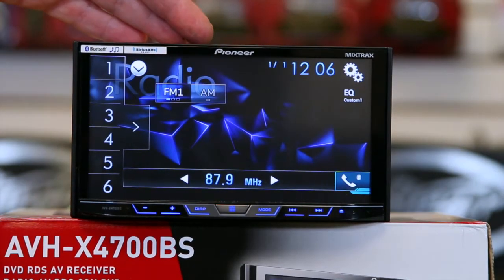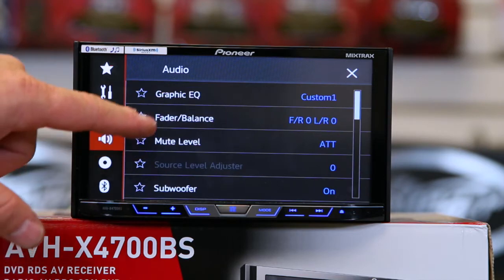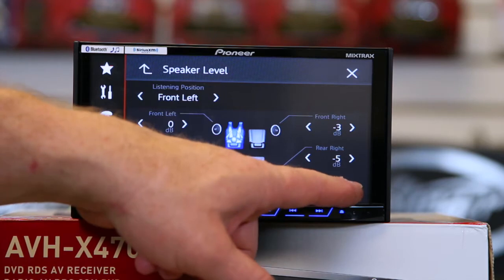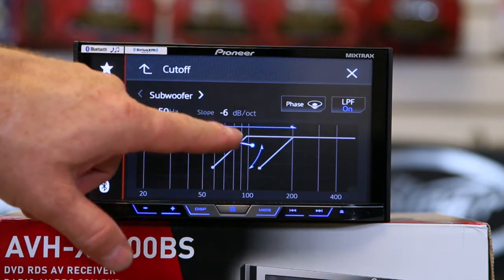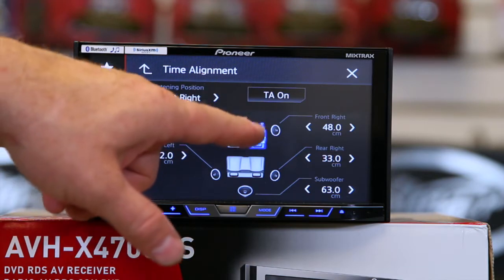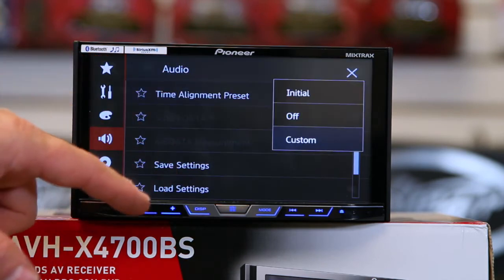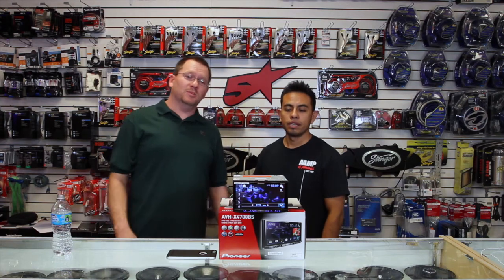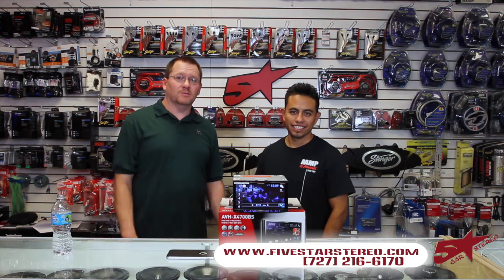Pioneer's New 2015 AVH sound settings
Pioneer's new 2015 AVH model multimedia radios have all new sound setting [aka EQ, xover, time correction]. This is a major upgrade from last year models and will really improve your sound. Our guys are here to tell you all about it and show you how it works. Thanks and have a great day